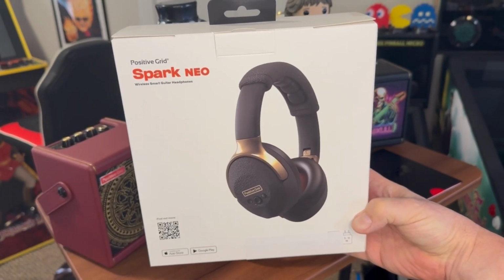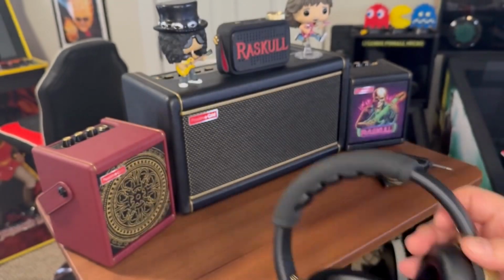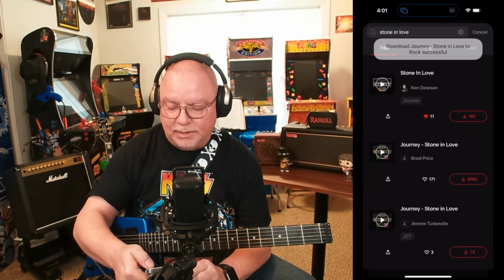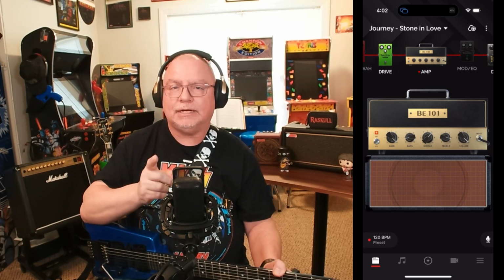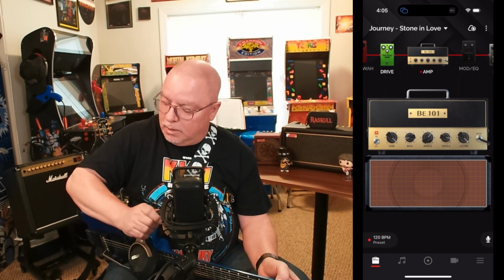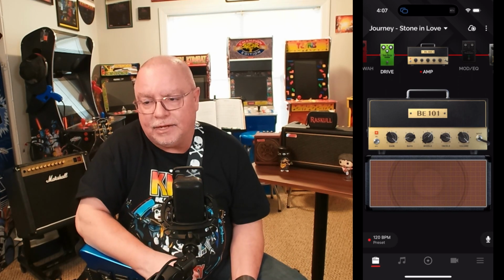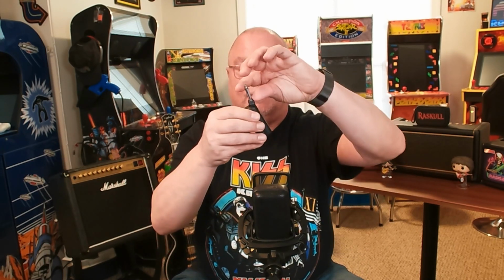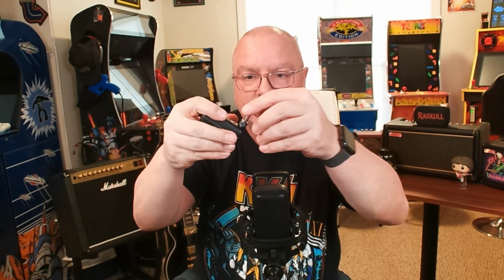Spark Neo Guitar Headphone Amp Review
I finally recorded my review of Positive Grid's Spark Neo guitar headphone amplifier. I hope you find this video useful in your quest for more guitar gear.

Oh, please pardon my um's, ah's, and the occasional video stuttering. It's been a while since I've recorded/produced and content and this video has shown me areas where I need to improve.
Music used in this video:
Outro: "Honey is Sweet, But Nostalgia is Bitter" by Gigakoops